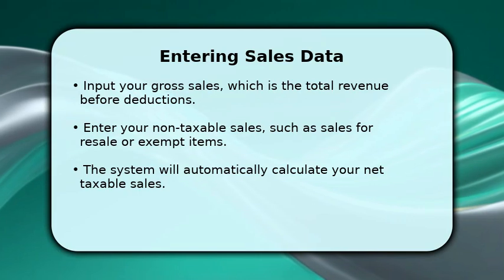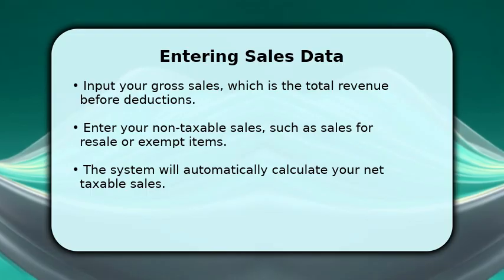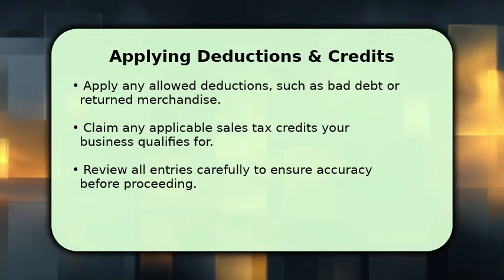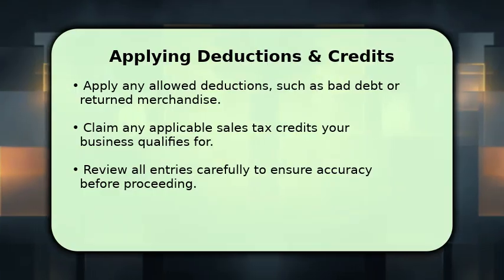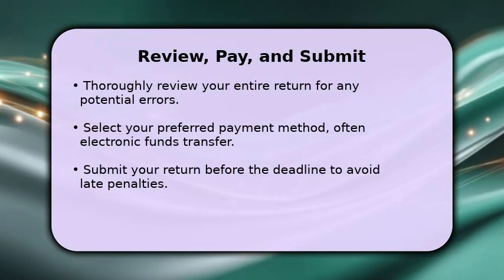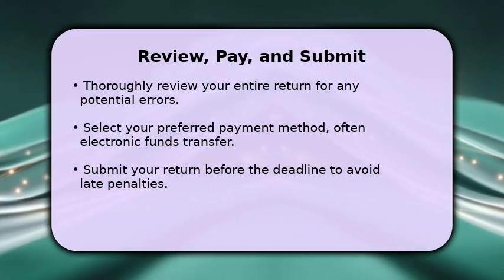How to Fill Sales Tax Return Online - Full Guide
▸ (f) Learn how to file your sales tax return online with ease. In this comprehensive guide, we'll walk you through the process step-by-step, covering everything from registration to submission. By the end of this video, you'll be confident in your ability to navigate the online system and ensure accurate reporting.